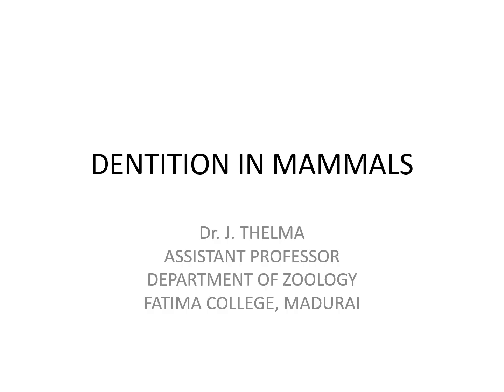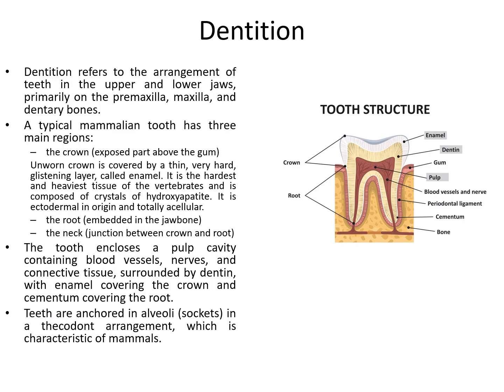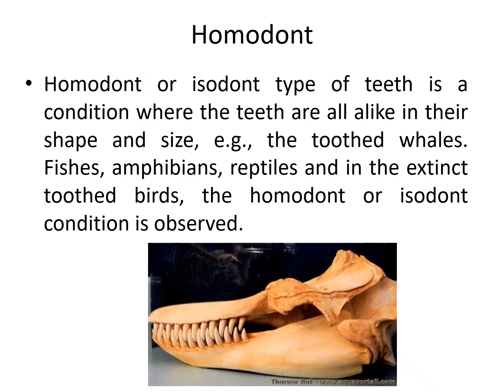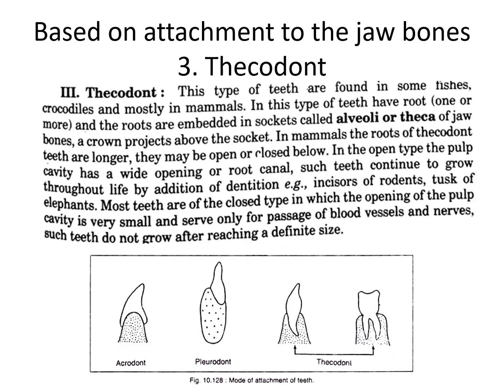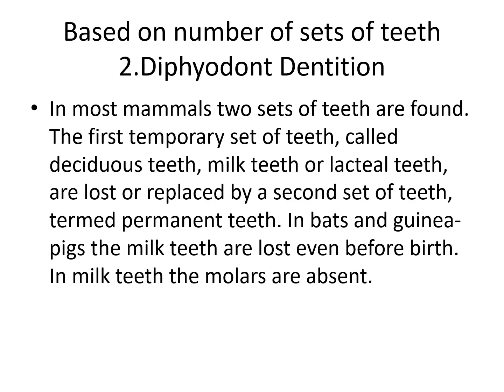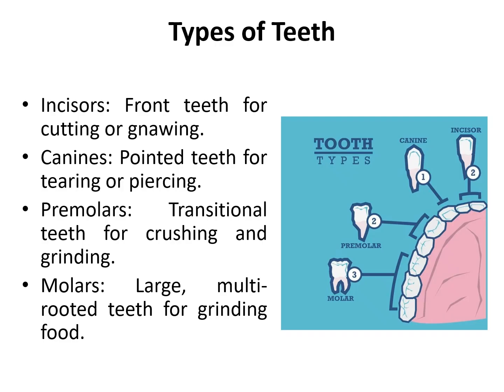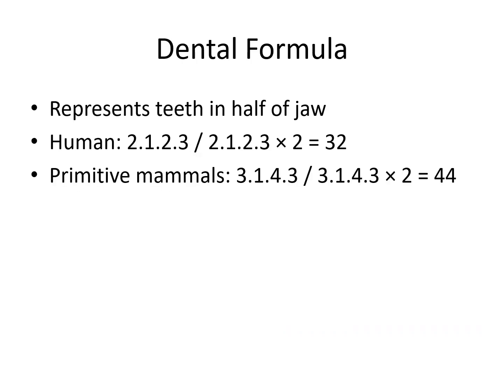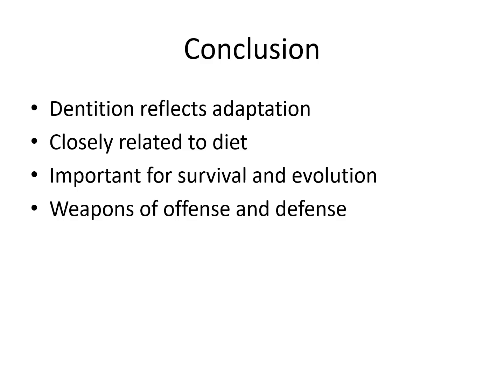Dentition in Mammals Detailed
Dentition in Mammals Detailed - E-Content Video